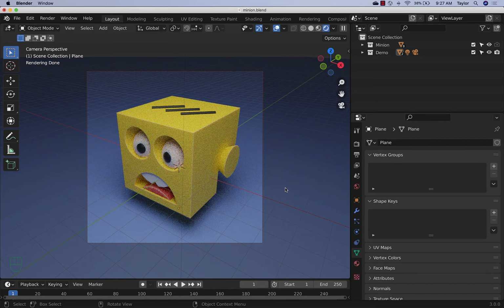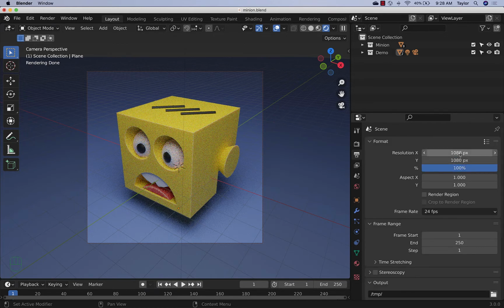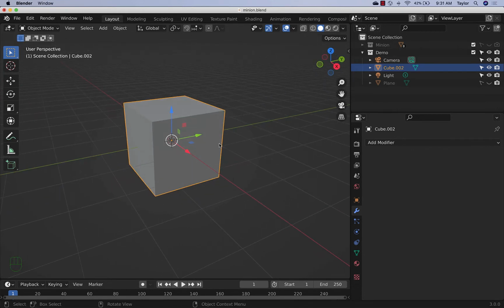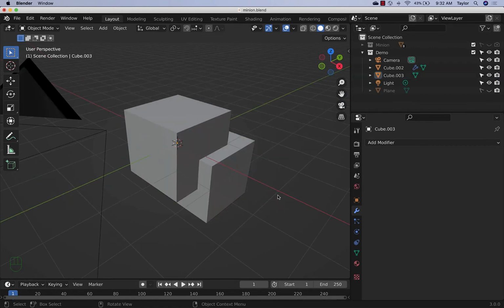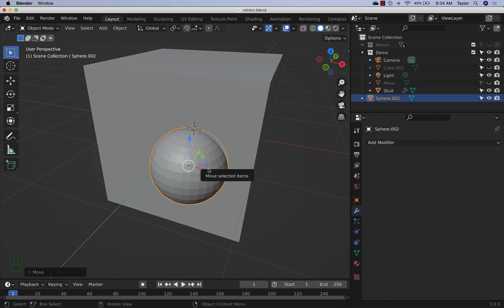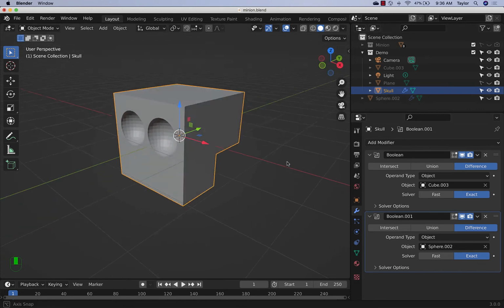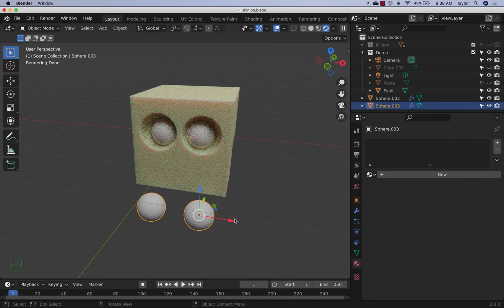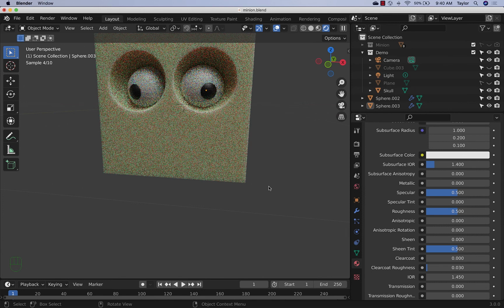Blender 3 - Make a Simple Head